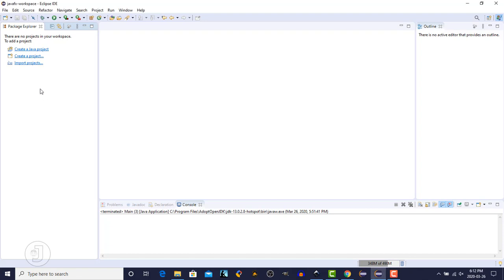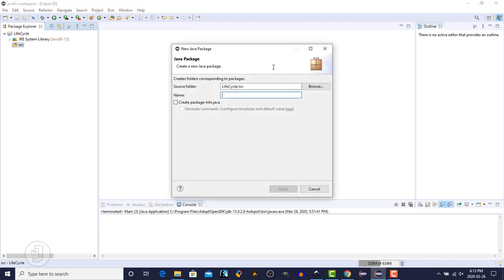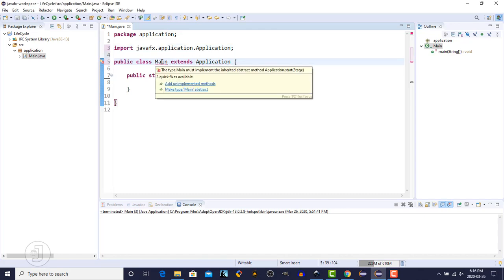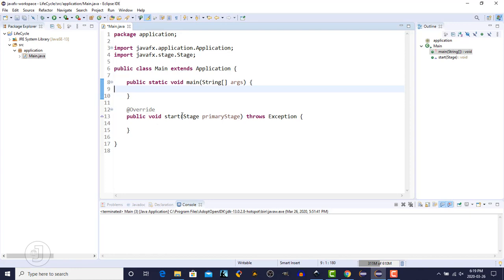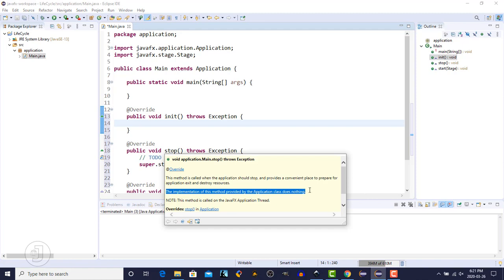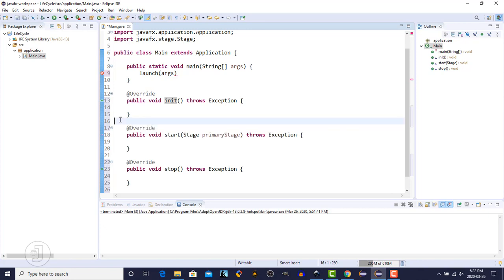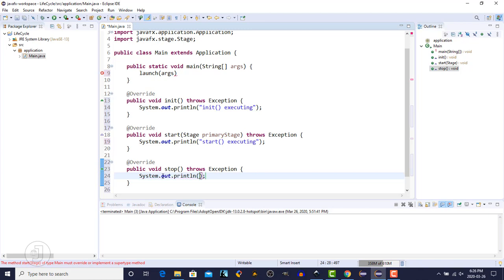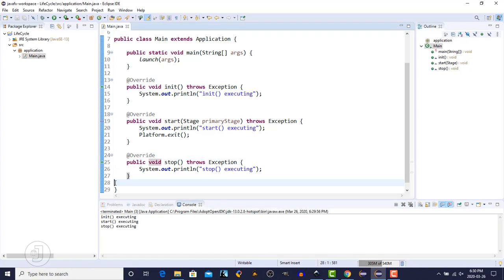Application Life Cycle | JavaFX GUI Tutorial for Beginners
In this JavaFX GUI tutorial I will explain the life cycle of a JavaFX Application. We will explore the main, init, start and stop methods of the Application Class.